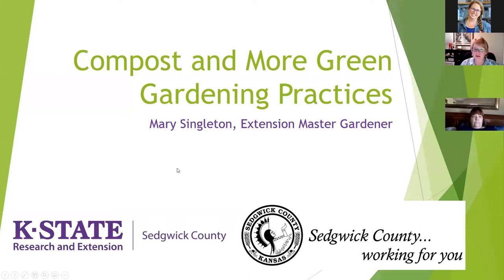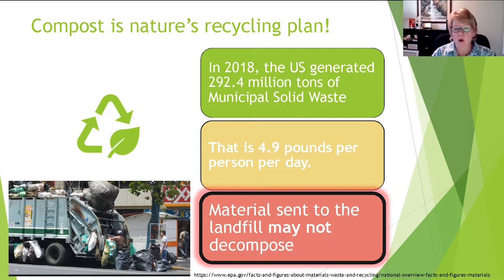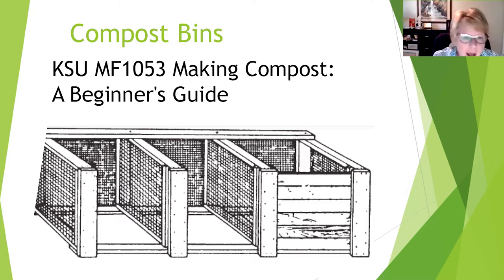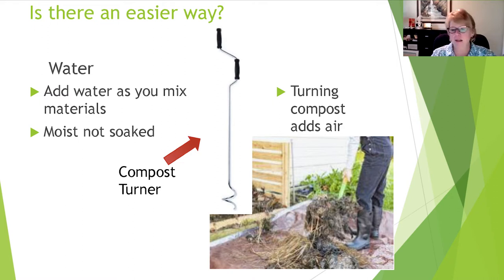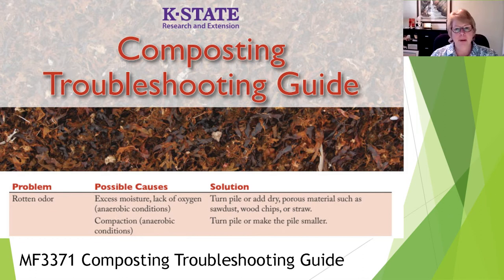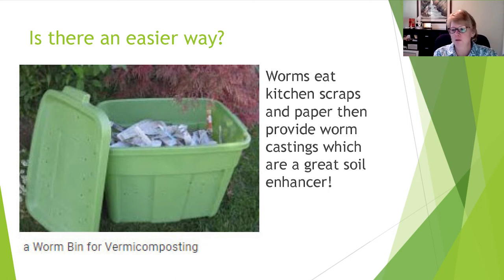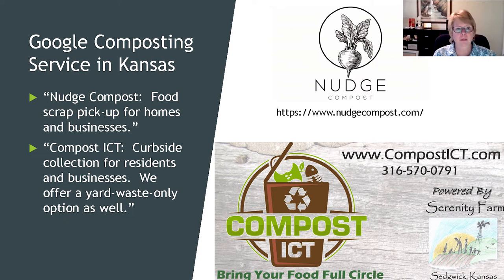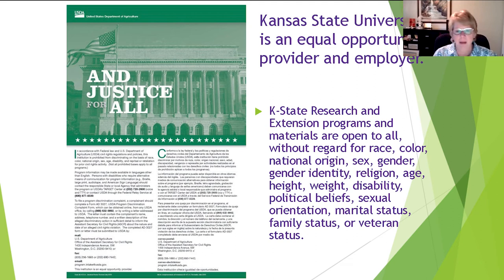Compost and More Green Gardening Practices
Compost enriches the soil and promotes healthy plant growth, but how do you get started? What gardening practices can you implement in order to make your garden greener and composting easier? Learn how to harness your garden waste and food scraps in order to improve your soil and decrease landfill waste. Join Mary Singleton, Extension Master Gardener and lifelong composter, in exploring how "compost happens!" as she discusses various methods of composting and other green gardening principles you can incorporate into your routine.